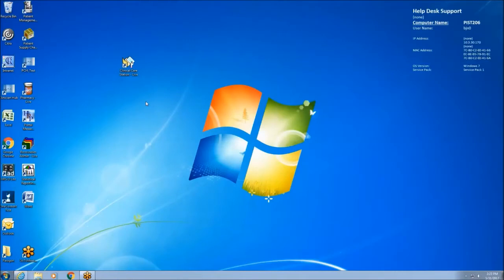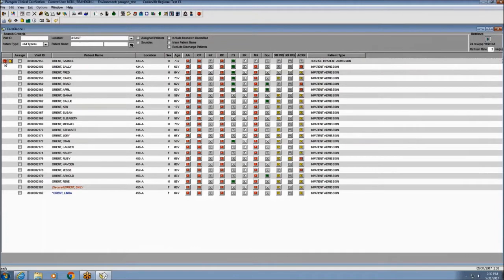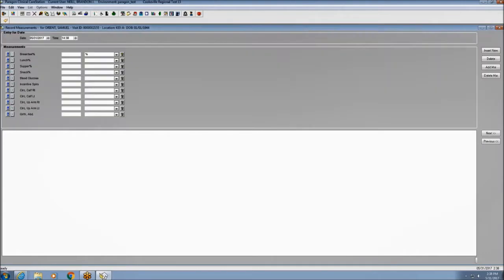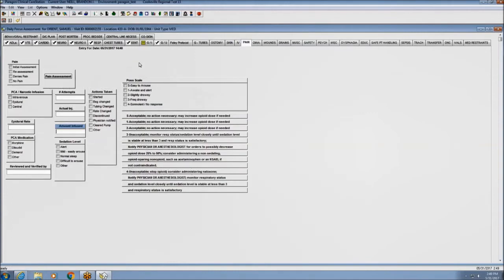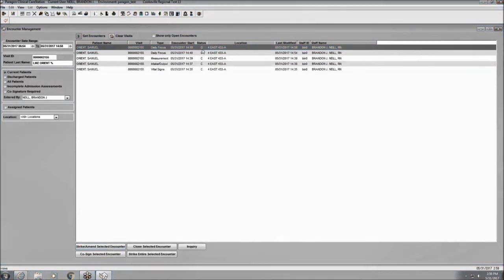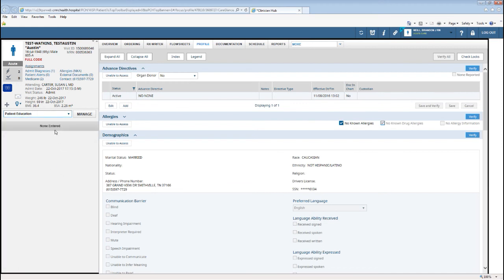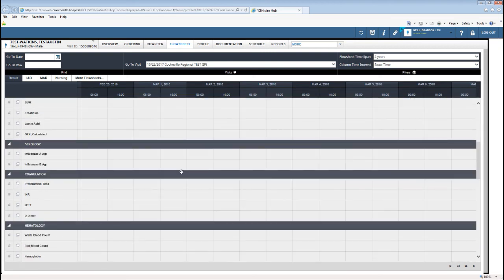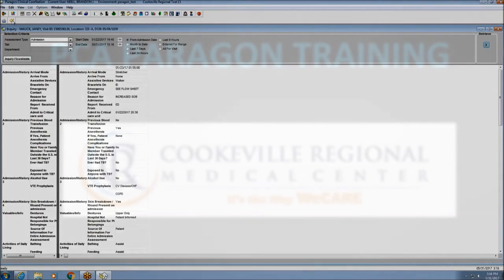PCA PARAGON TRAINING